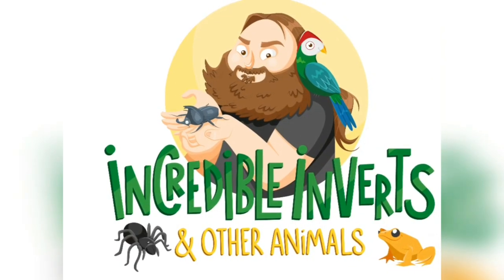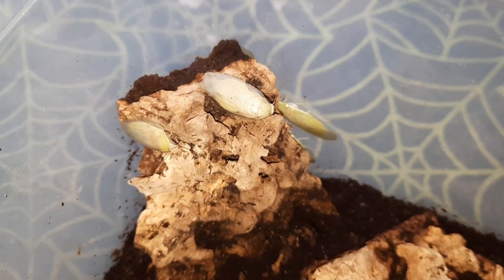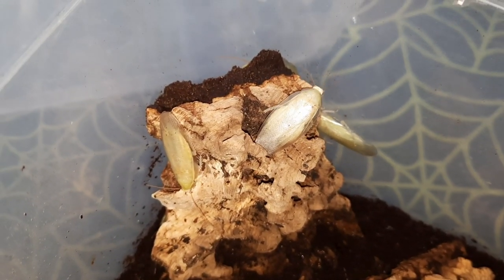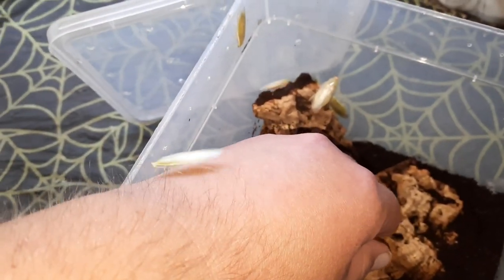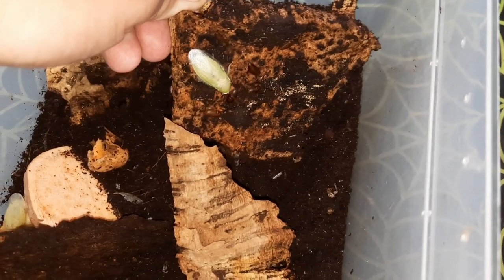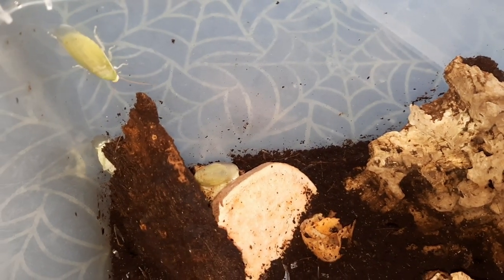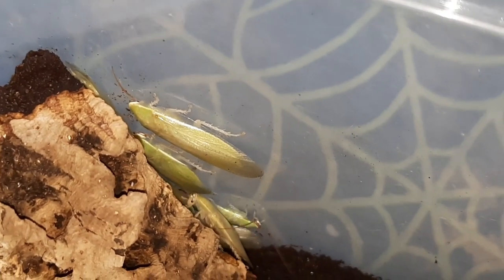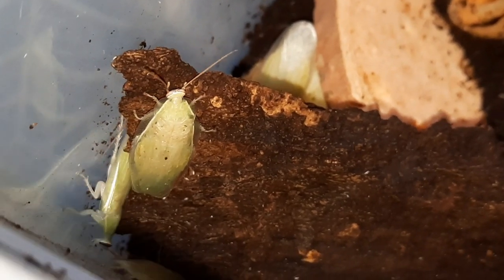Green Banana Cockroach | Panchlora nivea | An Introduction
In this video I introduce you to the Green banana cockroach (Panchlora nivea)